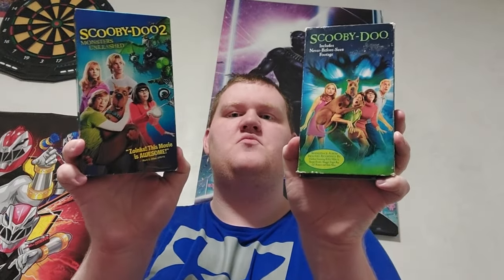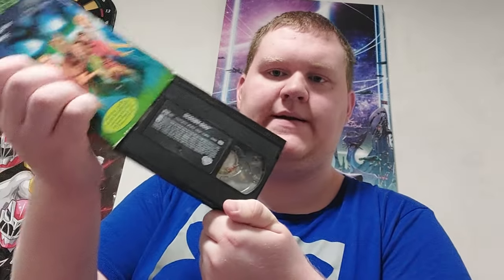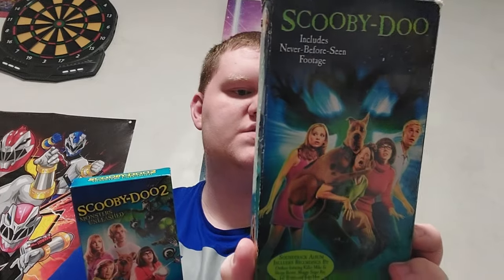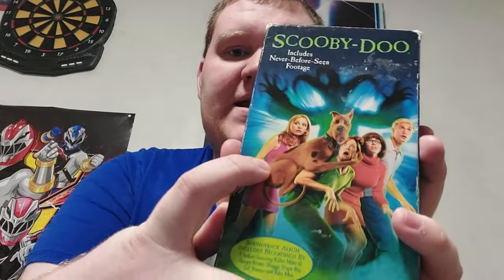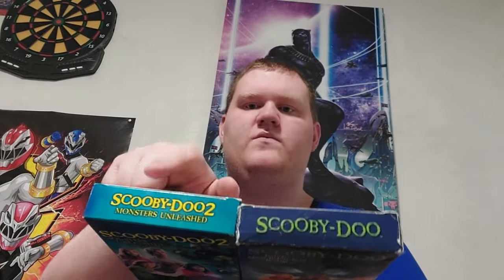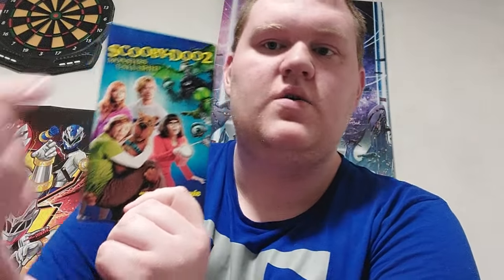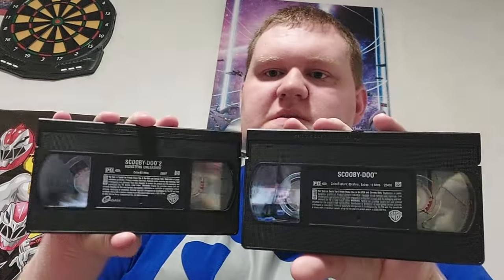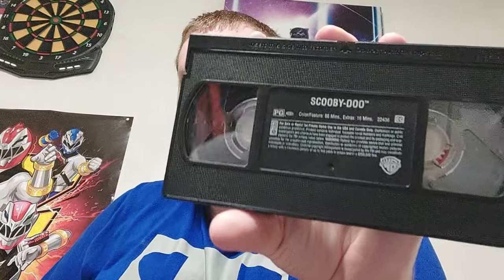VHS Comparison #78🔍🕵🏽‍♂️🕵🏻‍♀️🐕🔎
Yes, I Compared These 2 With The DVDs That I Showed In The Past.